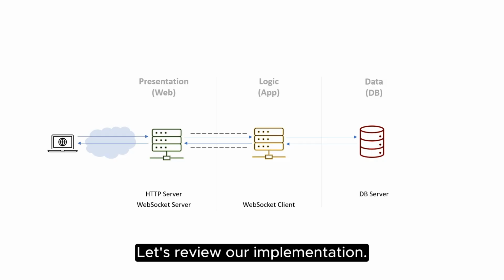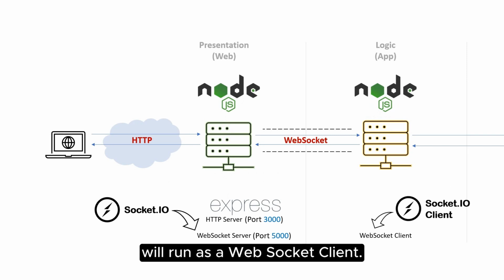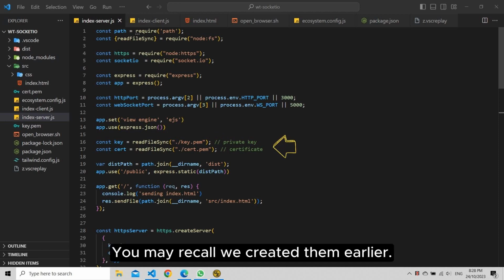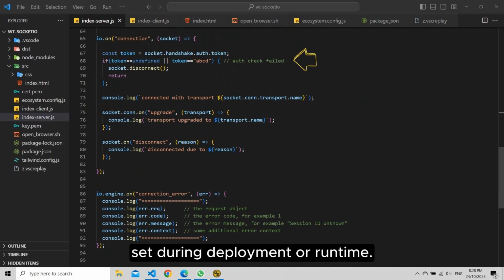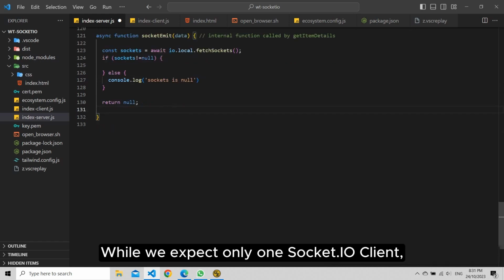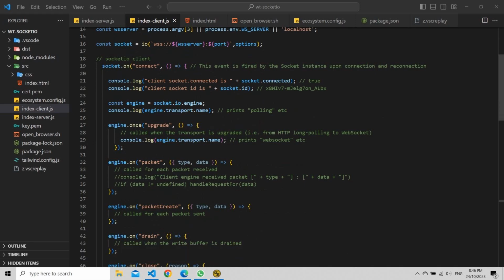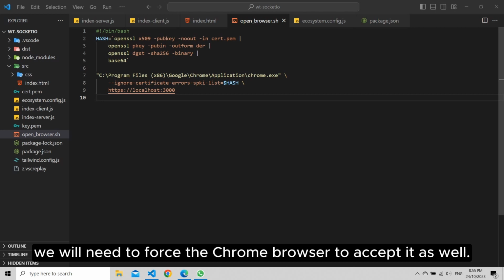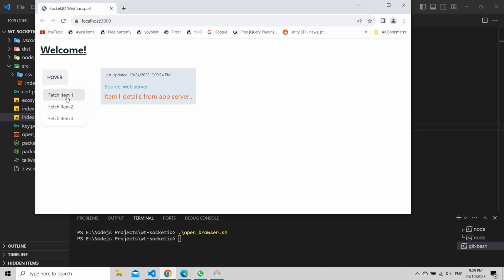WebSocket for Data Transfer Part 3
Third part of a video showing the use of WebSocket to transfer data in a network restricted scenario.